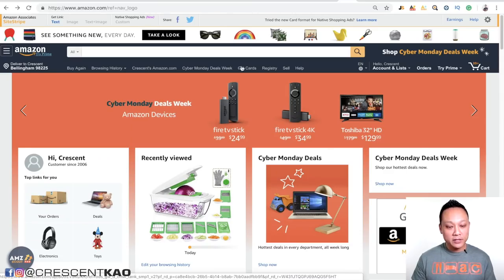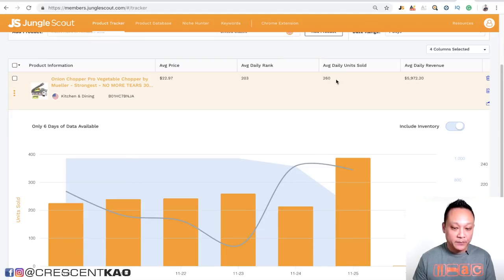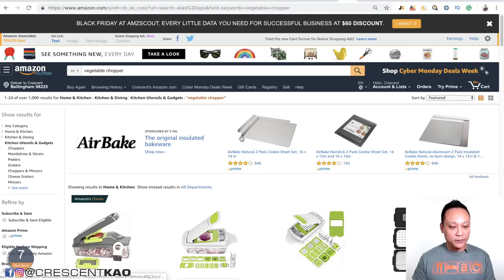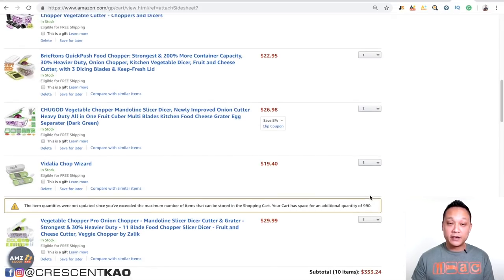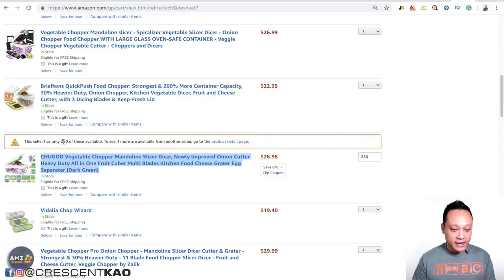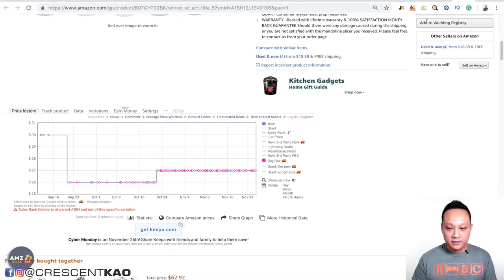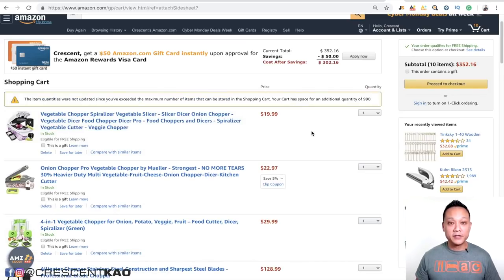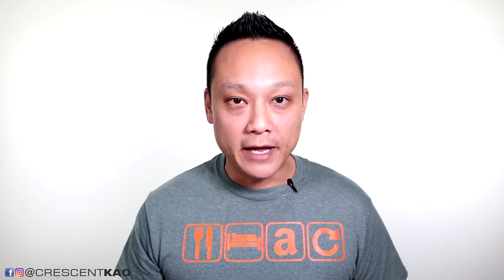Amazon FBA Product Tracking and the 999 Cart Method for FBA Private Label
I show you how to product track to get sales volume using real sales data with product tracking tools as well as the 999 cart method so that you can make an informed decision based on actual sales data when deciding on a product niche for Amazon FBA private labeling.